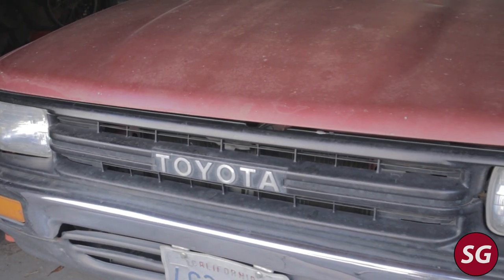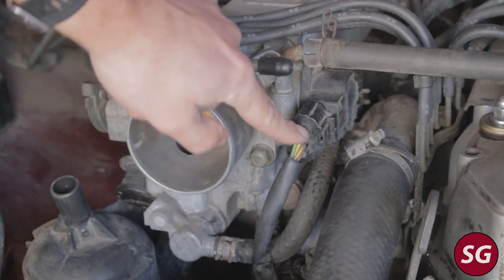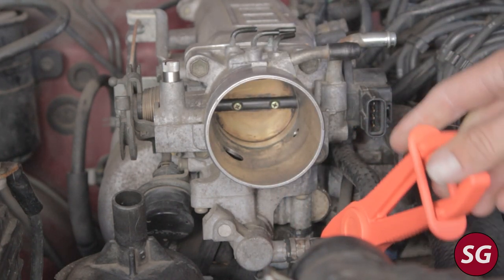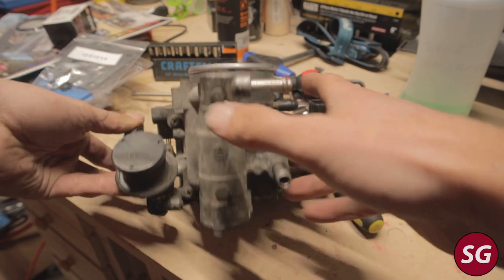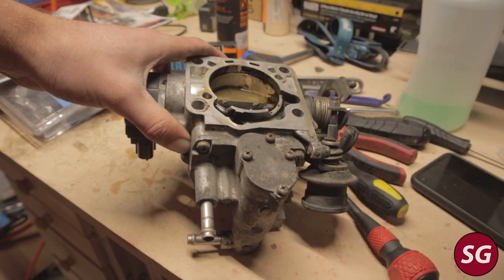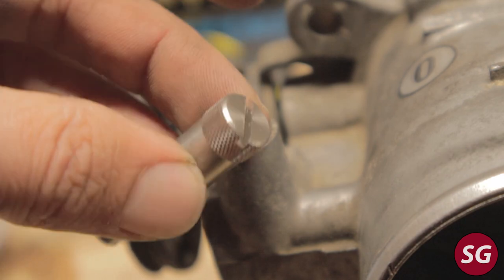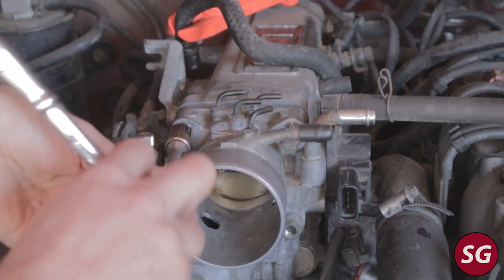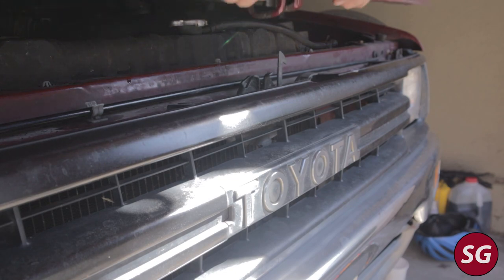Toyota Pickup / 4Runner 22RE Throttle Body Removal/Inspection/Installation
A complete guide on how to remove, inspect, and replace a throttle body on a Toyota Pickup or 4Runner with the 22-RE engine.

A few things to note:
1. If you remove / move the actual TPS (throttle position sensor) at all (unplugging it is fine, I mean loosening it from the TB), you will have to set it again using a multimeter. There are many good guides online. The best one I found can be found
2. If you are removing your throttle body to inspect the IAC Valve / TPS / Dashpot because of idling issues, first make sure that your coolant level is at the proper amount. Low coolant levels will give false readings to the coolant temperature sensor and may result in poor idle.
3. It is possible to replace the throttle body shaft seals if you have axial play in the butterfly, but it requires removing the two little screws that hold the butterfly onto the shaft. These screws are staked and will most likely strip if you try to remove them - even with the proper JIS screwdriver - unless you absolutely need to replace the butterfly or the shaft seals, I HIGHLY recommend leaving these screws alone.

Tools Used:
Mini Bit Driver
Torx Set (Includes T40)
Torx Socket Set
Favorite Impact Socket Set
Favorite Deep Impact Socket Set
Good Torque Wrench
Solid Ratchet
Extendable Ratchet

0:00 Intro
0:22 Removing the Throttle Body
3:30 Inspecting / Cleaning the Throttle Body
7:17 Reinstalling the Throttle Body